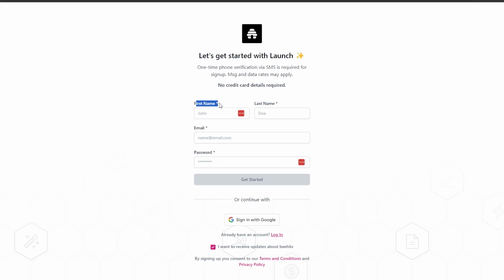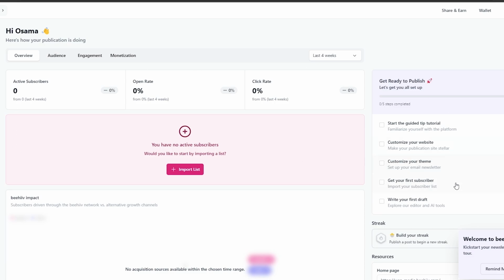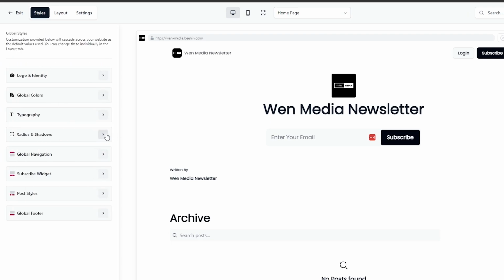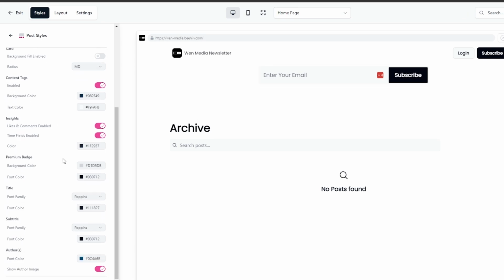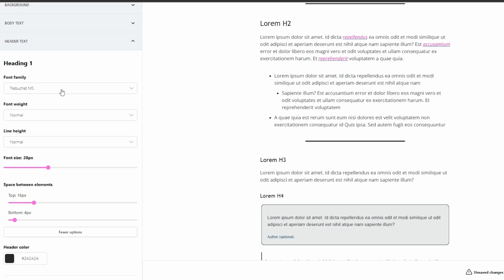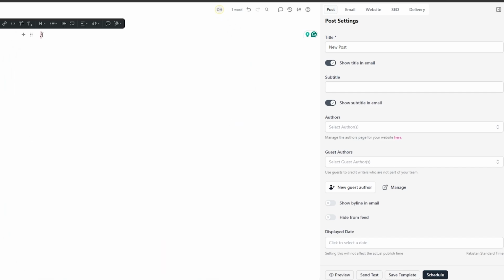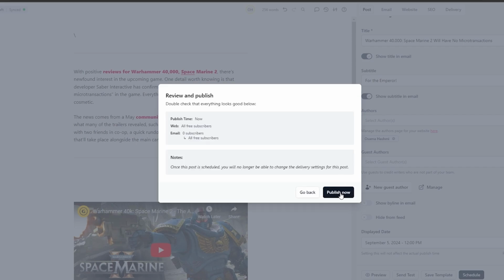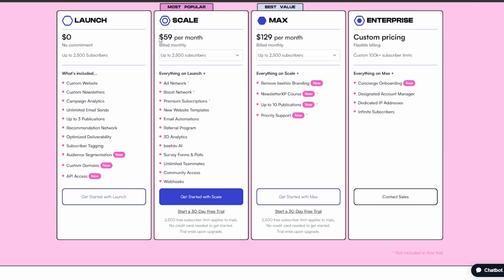How to Build a Newsletter For Beginners (2025) (Step By Step) | Beehiiv Tutorial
TIMESTAMPS:
0:00 - How to Build a Newsletter for Beginners
0:24 - Signing Up on Beehive
1:00 - Selecting Experience Level
1:09 - Entering Newsletter Details (Logo, Name, Tags)
1:41 - Completing Sign-Up Questions
2:04 - Overview of Beehive Dashboard
2:36 - Main Dashboard Options (Post, Audience, Grow, Monetization, Design, Analyze)
3:01 - Starting the Guide Tip Tutorial
3:09 - Customizing Website Appearance
3:23 - Uploading Logo and Setting Colors
3:39 - Choosing Typography and Fonts
4:01 - Adjusting Radius, Shadow, and Borders
4:16 - Selecting Navigation Template
4:52 - Setting Primary and Secondary Buttons
4:59 - Managing Subscriber Widgets
5:06 - Choosing Post Styles and Page Layout
5:48 - Publishing the Newsletter
6:10 - SEO and Social Media Settings
6:18 - Previewing Overall Theme and Layout
6:35 - Adjusting Post Borders and Body Text Style
6:48 - Changing Font Types and Sizes
7:01 - Customizing Link Colors and Styles
7:27 – Header Customization and Saving Changes
7:52 – Starting Your First Draft
8:27 – Writing Interface Overview
8:41 – Advanced Editor Options
9:06 – Adding Post Details and Preview
9:58 – Adding Content Breaks and Embedded Links
10:27 – Preview, Schedule, and Publish Options
10:58 – Publishing Restrictions and Slug Setup
11:30 – Subscriber Management and Automation
11:44 – Pricing Plans Overview
12:35 – Outro and Call to Action

How to Build a Newsletter For Beginners 2024 (Step By Step)

Learn how to build a newsletter from scratch in this beginner-friendly Beehiiv tutorial. I'll walk you through the step-by-step process of setting up your newsletter, designing templates, and growing your subscriber list. Perfect for anyone looking to start a successful newsletter and engage their audience!